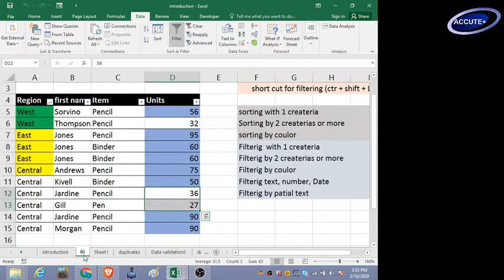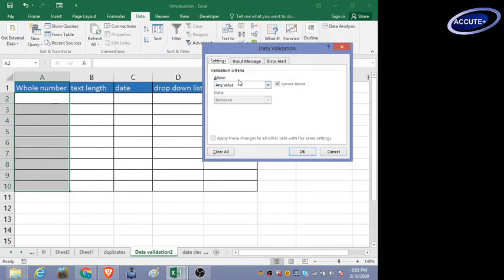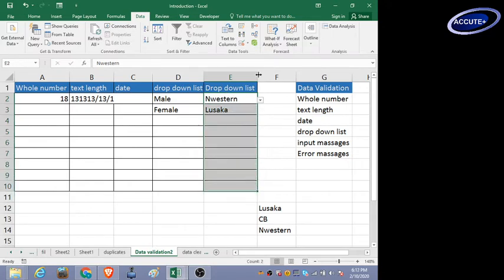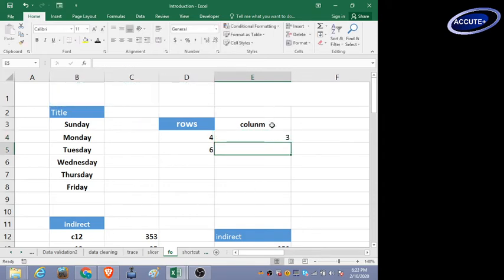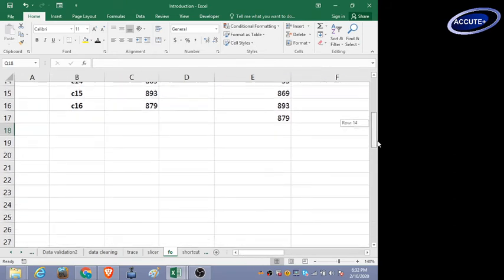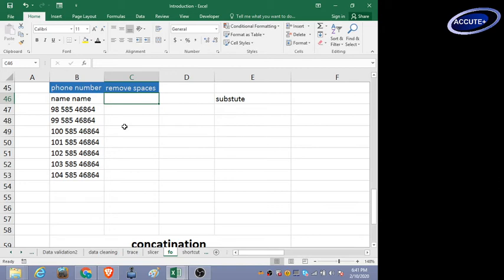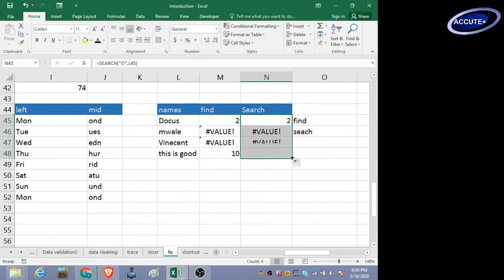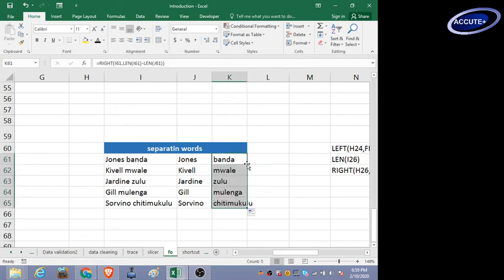advanced Excel formulas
The introduction to excel for advanced formulas